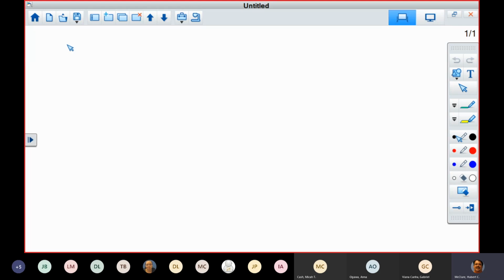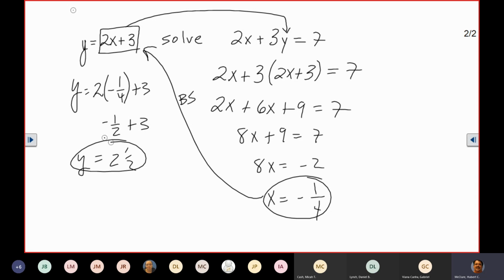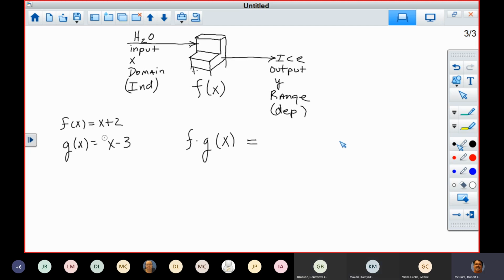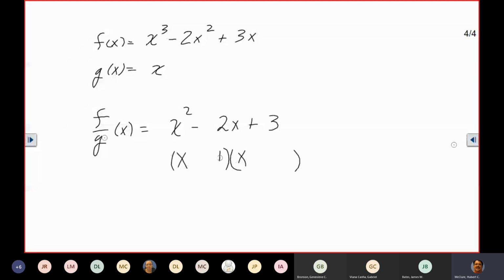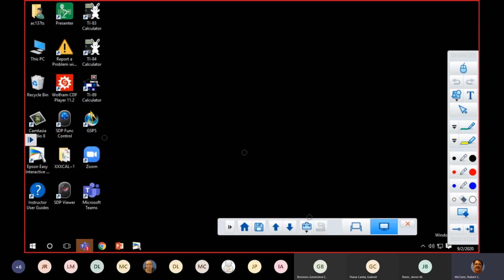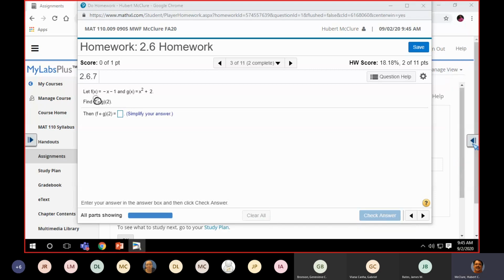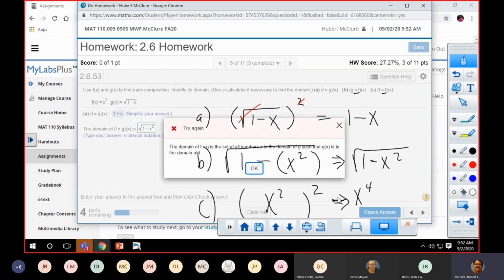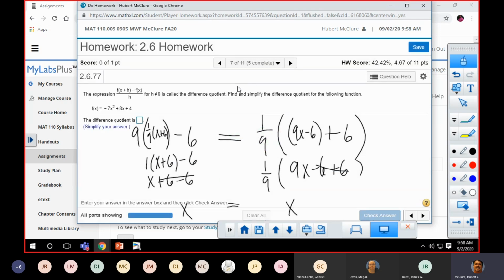MAT 110 2 6